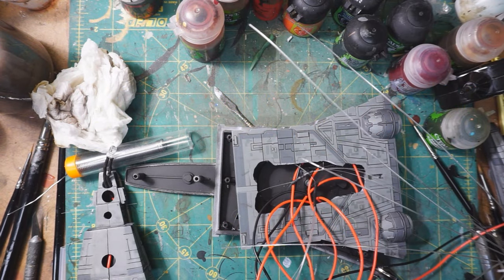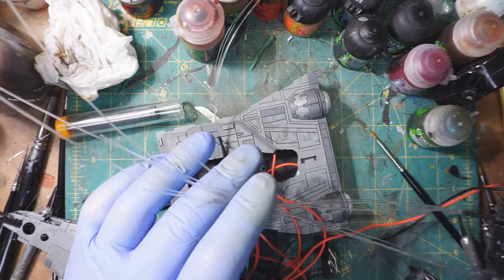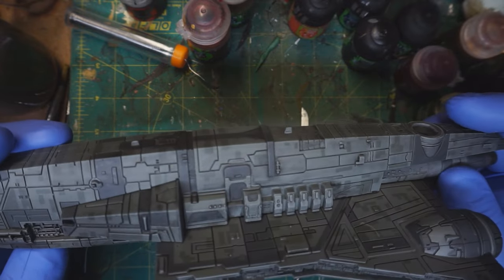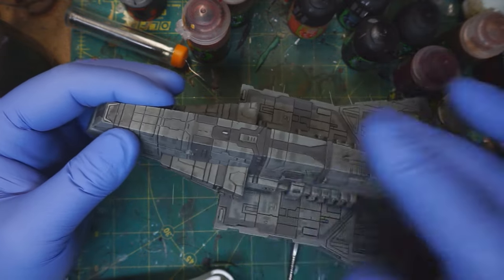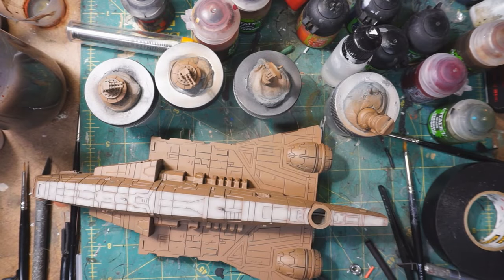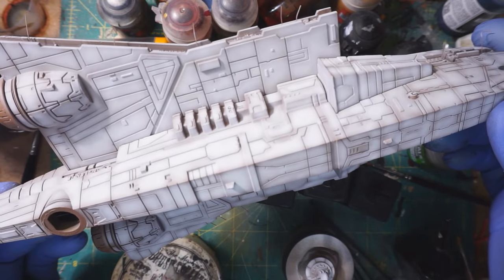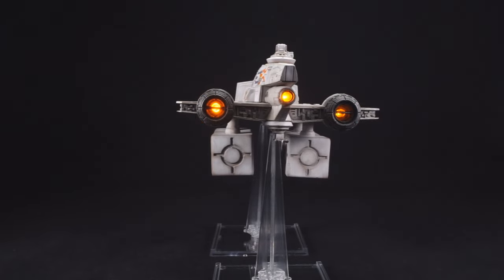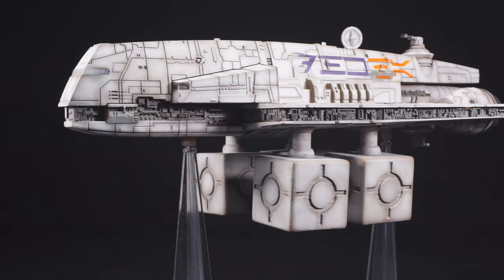Assault Carrier Project: Paint and final touches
Video recorded on a Sony A6000